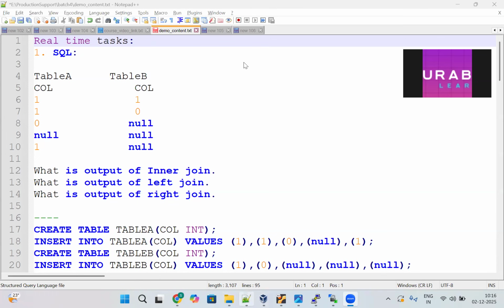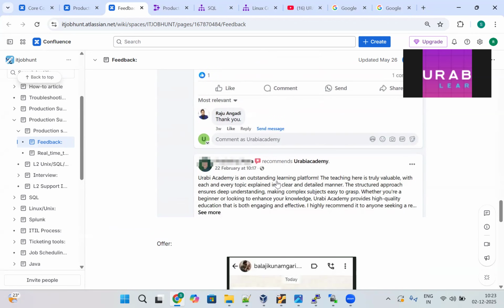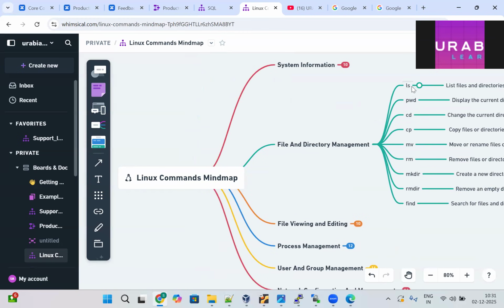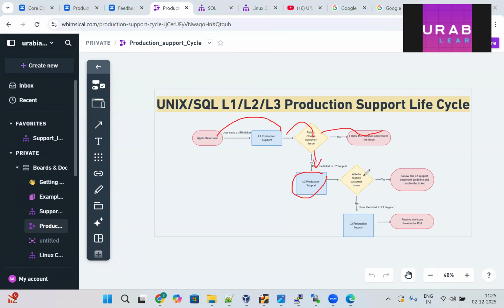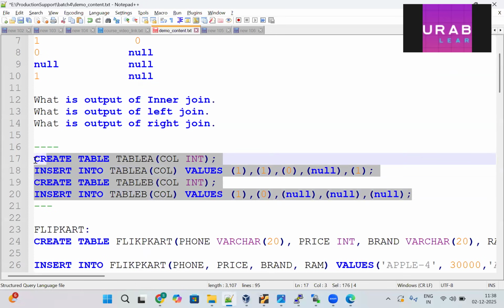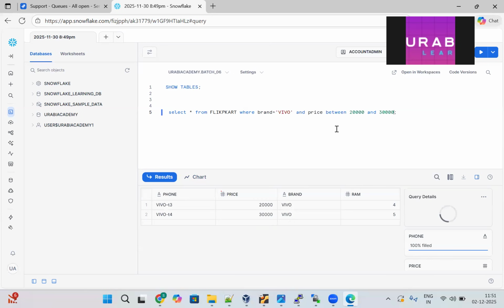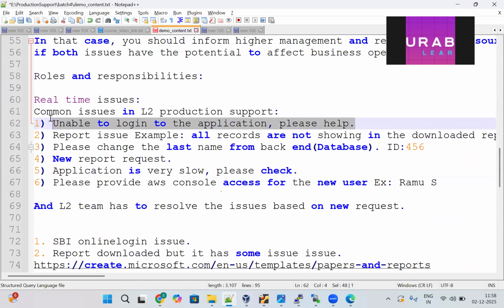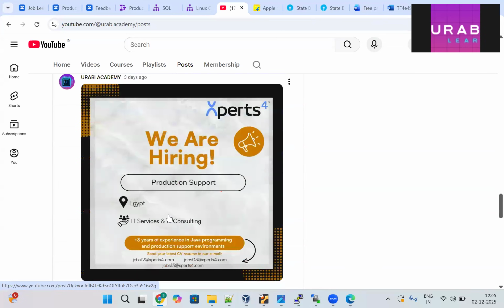L2 APPLICATION/PRODUCTION SUPPORT Training DEMO Batch_06